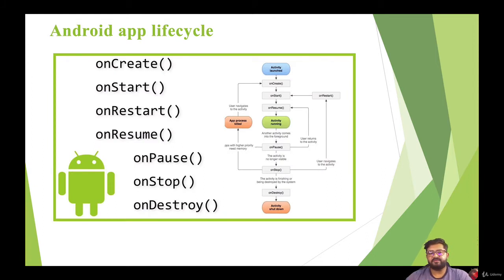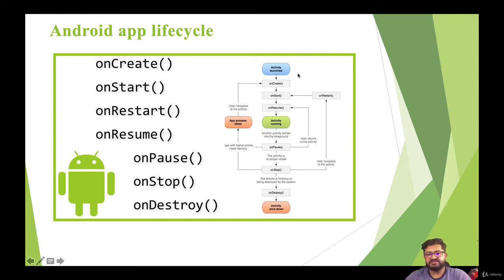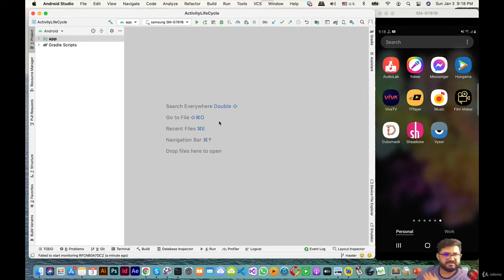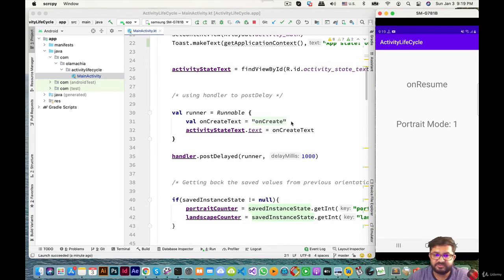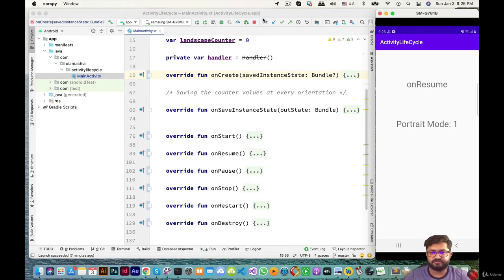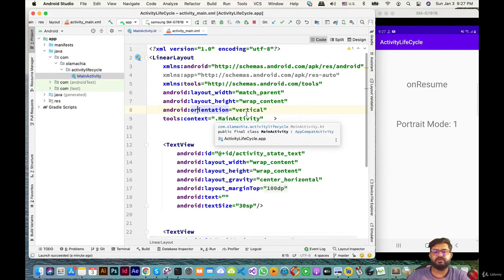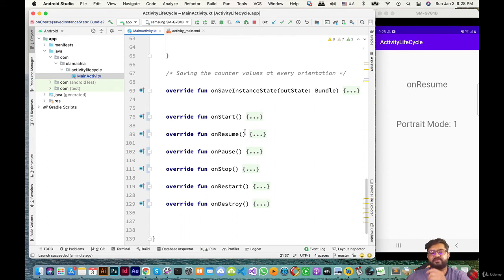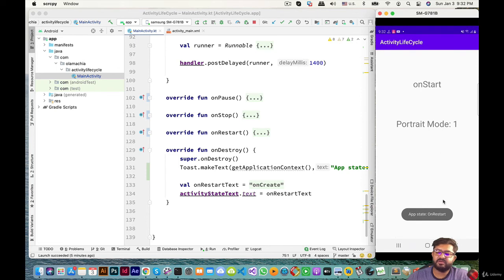Android Activity lifecycle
Full Stack Mobile Application Development - Master Class